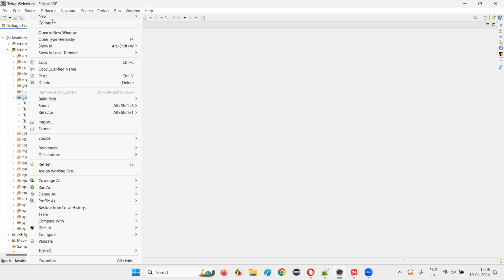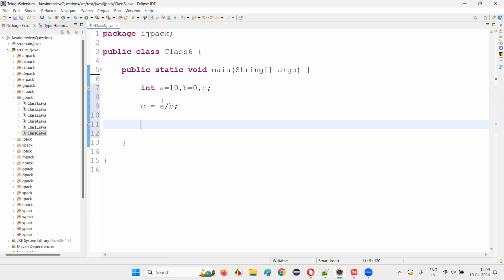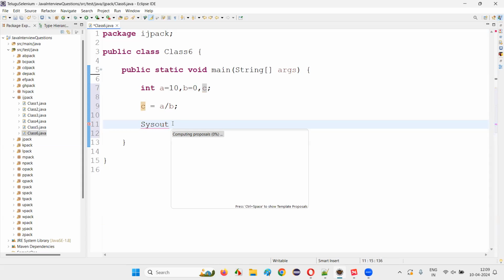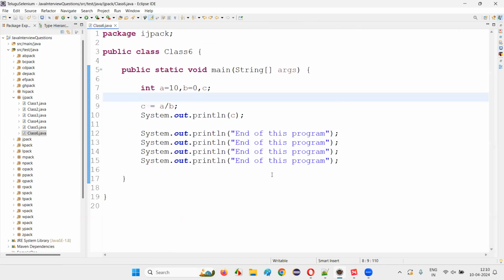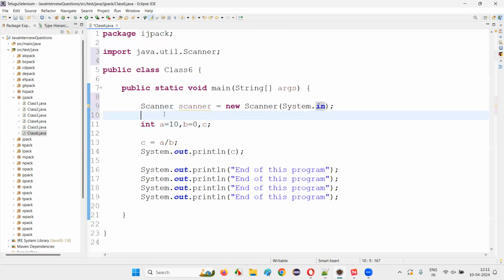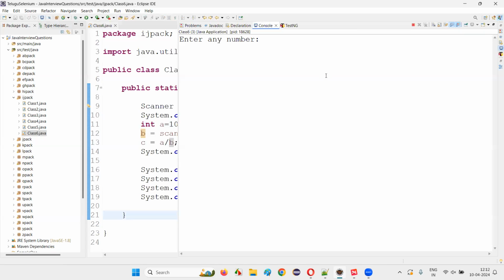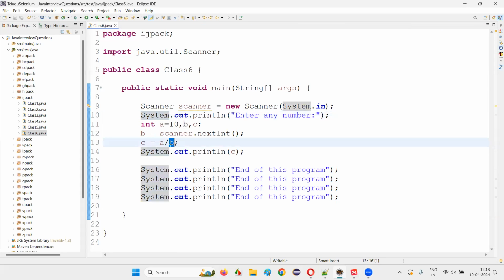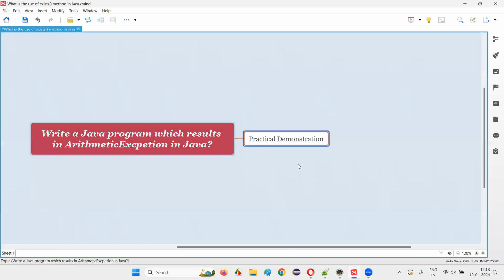Write a Java program which results in ArithmeticException (Core Java Interview Question #368)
368. Write a Java program which results in ArithmeticException in Java (Core Java Interview Question #368)